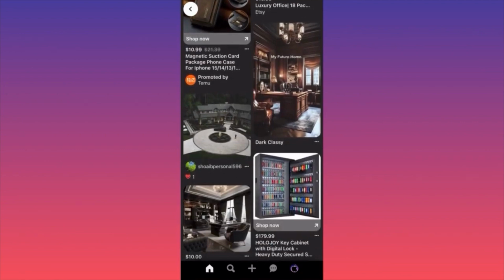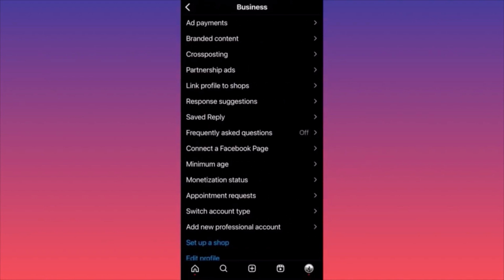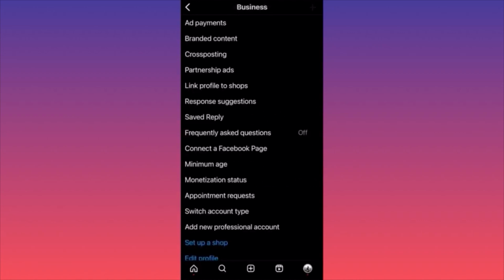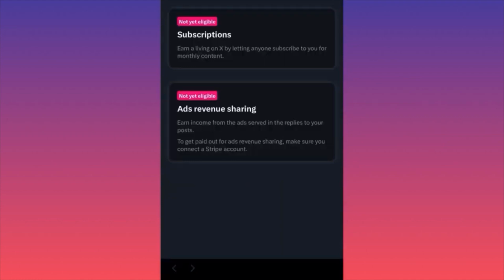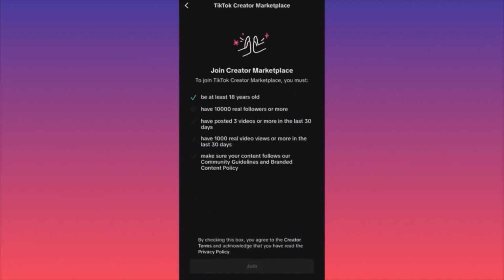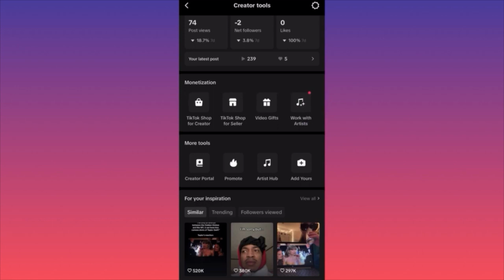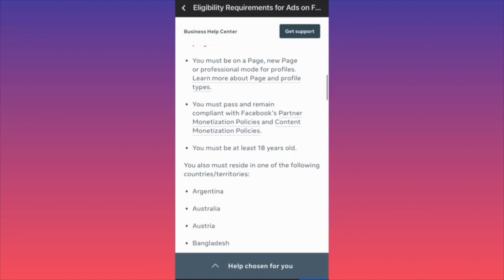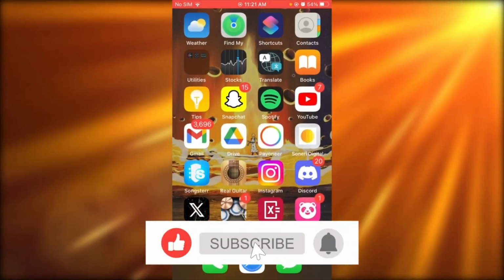Snapchat spotlight | Snapchat spotlight money 2025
In this snapchat spotlight tutorial video you will learn how to make money on snapchat spotlight and how to make money with snapchat spotlight as well as how to post spotlight on snapchat and how to get snapchat spotlight money. This video will show you snapchat spotlight vs stories and how to make money with snapchat spotlight. In this tutorial video about Snapchat Spotlight, you'll discover ways to earn money using the feature. The video covers making money with Snapchat Spotlight, posting content, and understanding the earning potential. Additionally, it compares Snapchat Spotlight to Stories and provides insights into maximizing earnings through this feature.

📚Elon Musk's Secrets to Success:

📚Maximize Results with GPT-3: